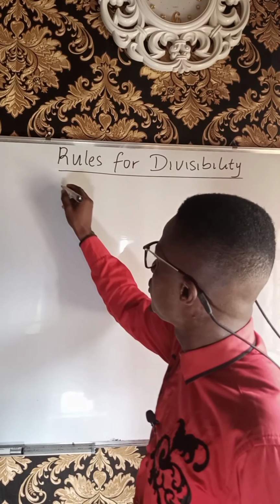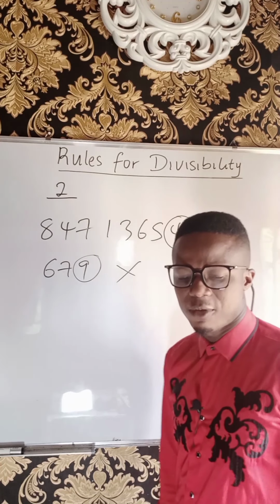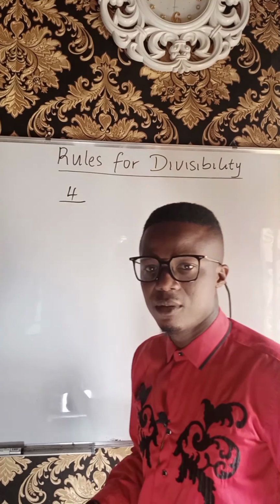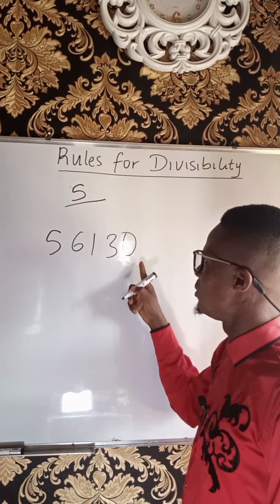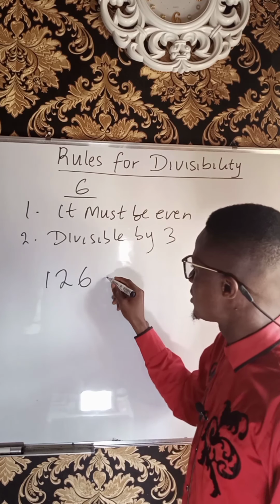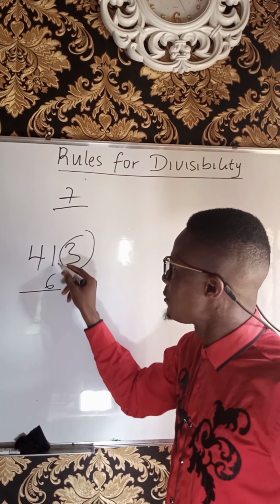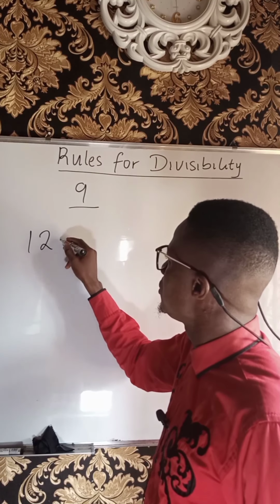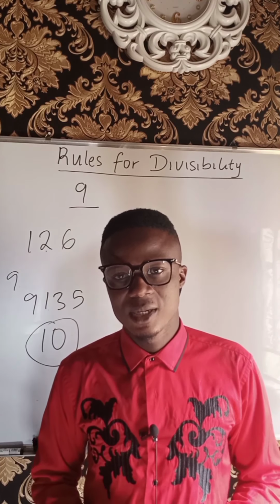RULES FOR DIVISIBILITY